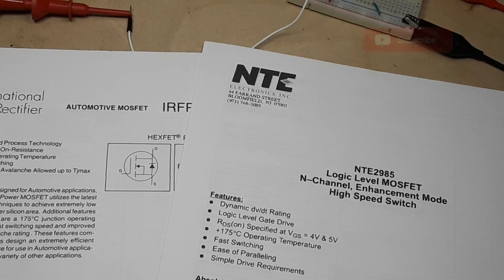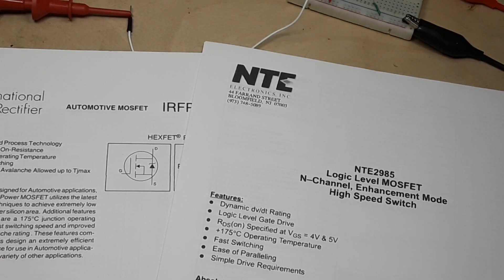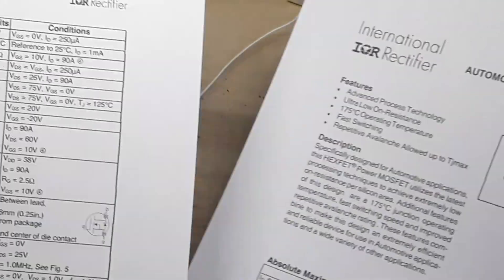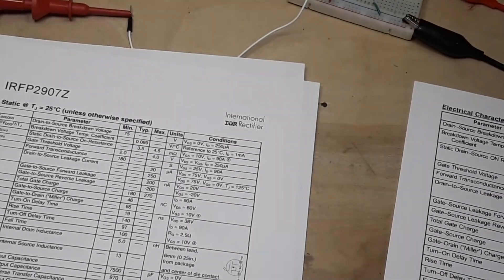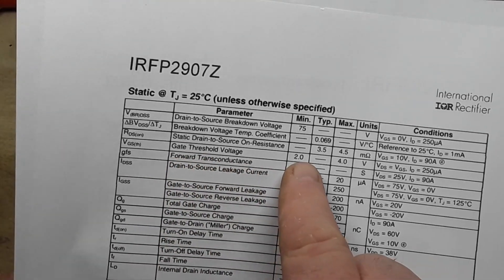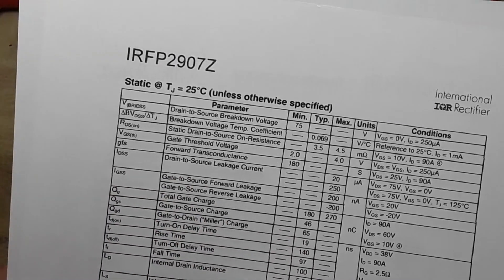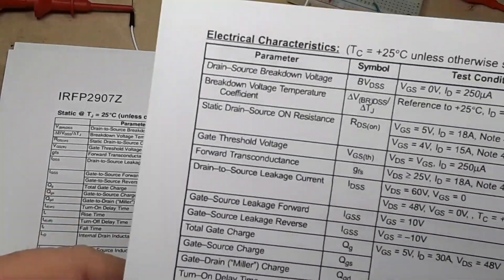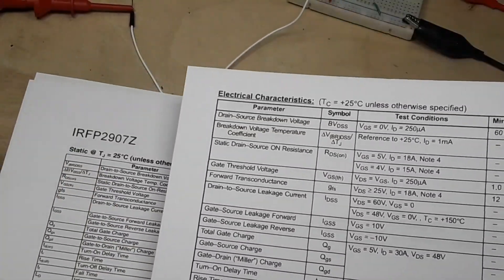Using MOSFETs with an Arduino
In this video we look at which type of N channel E Mode MOSFET to use with an Arduino. We look at why using the stanrd IRFP type is not the best because of the gate threshold voltage.